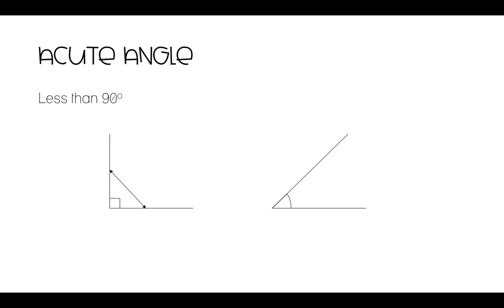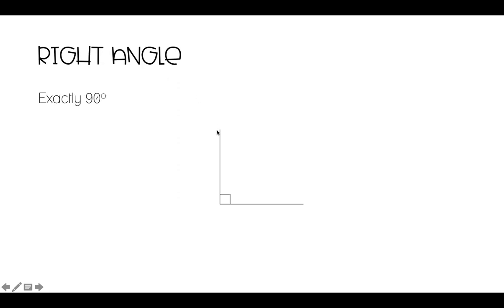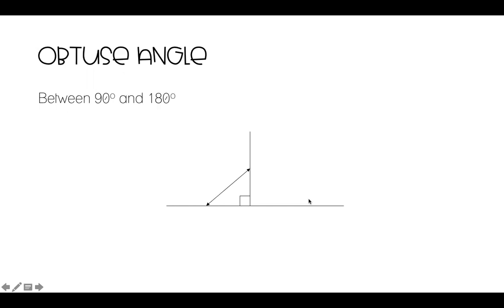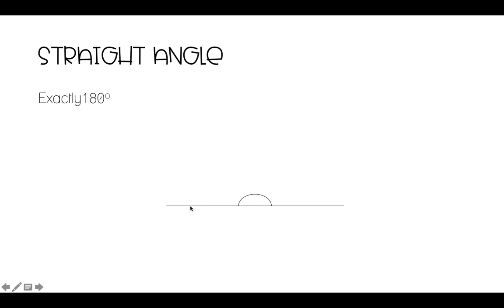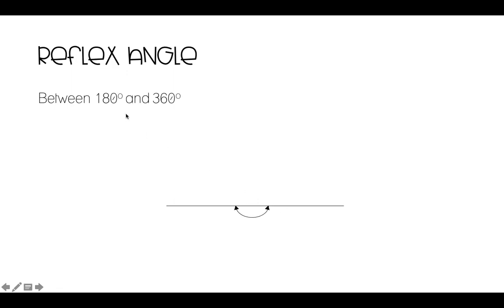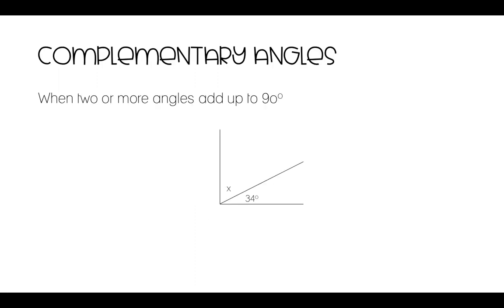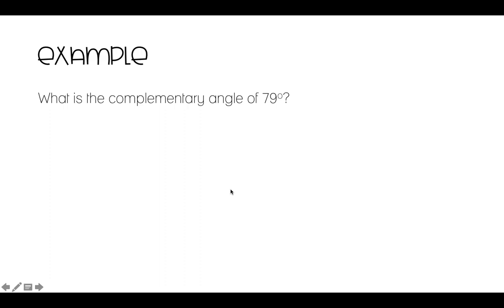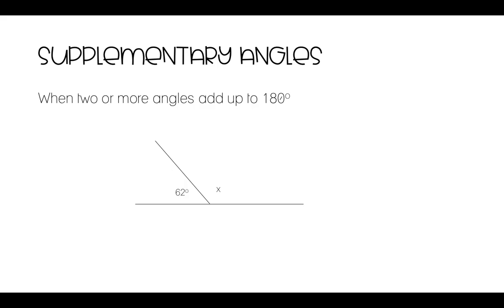Types of angles